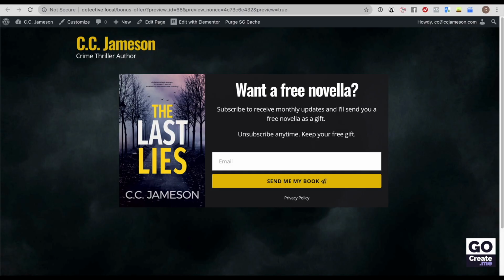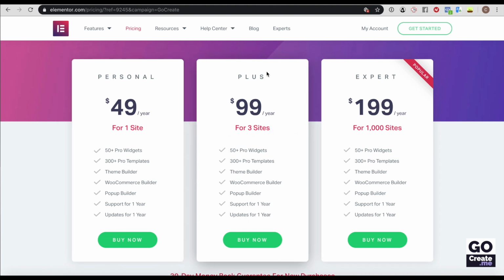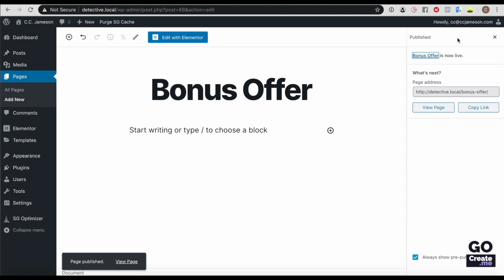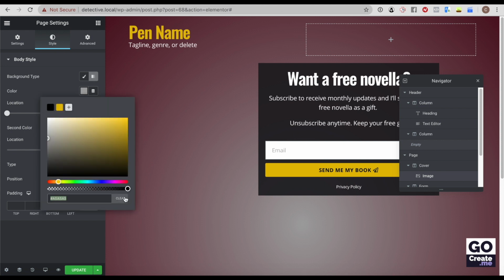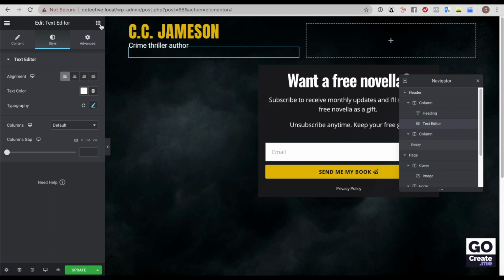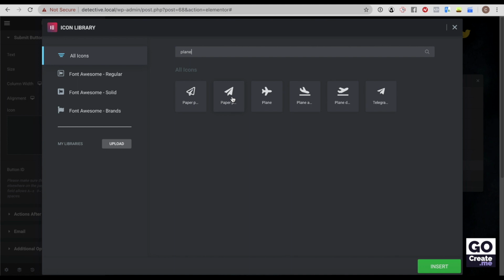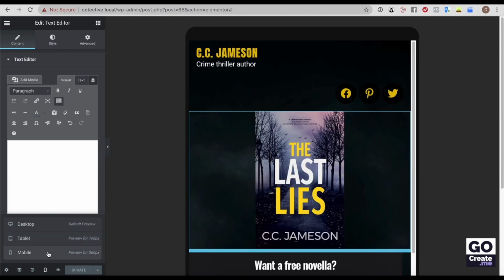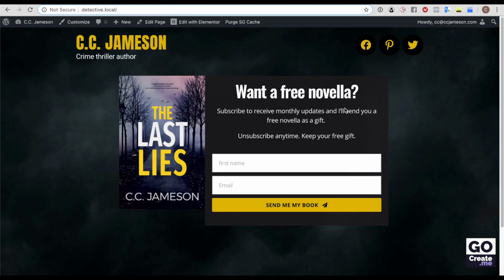How to create a landing page, collect subscribers, and deliver a reader magnet on WordPress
The files mentioned in the file are ONLY available when you enroll in the course.

The premium plugin enables us to set up gorgeous pages with a visual builder and you do NOT need to buy a premium theme like Divi. You can follow my instructions and create a custom website that makes your WordPress theme choice irrelevant (but you can use Hello Elementor as a free theme that loads fast instead of using a bloated theme).